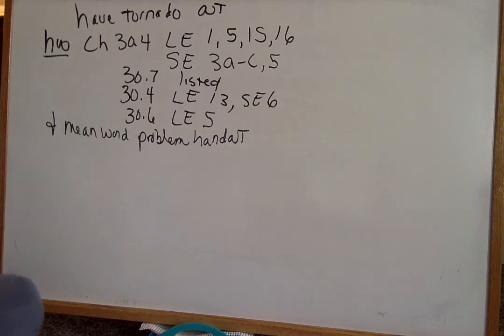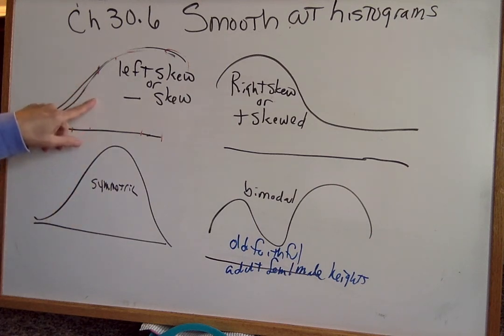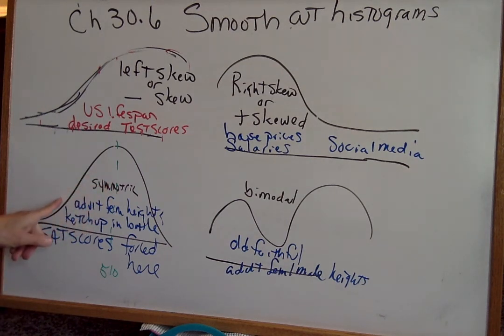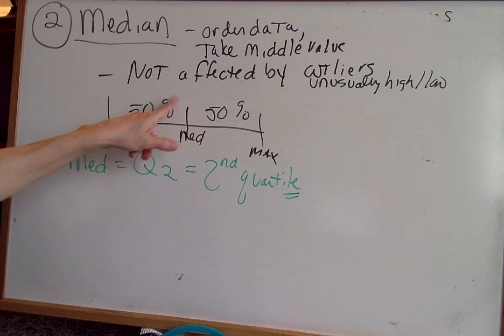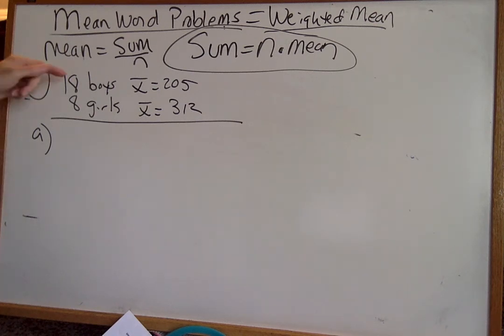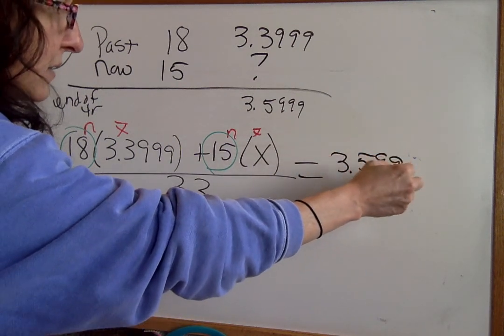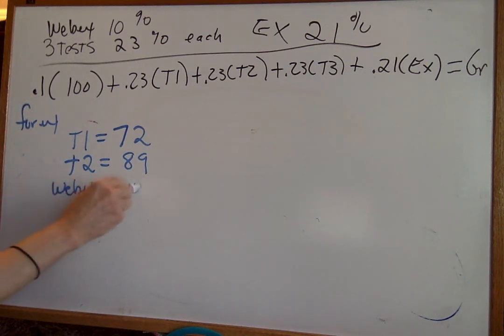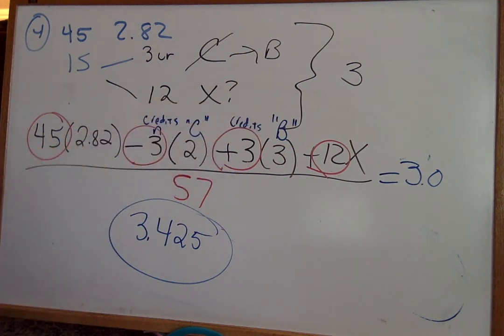Stats Video c old faithful, skew, mean, med, weighted mean word problems math 207